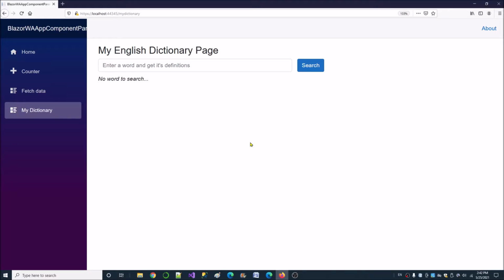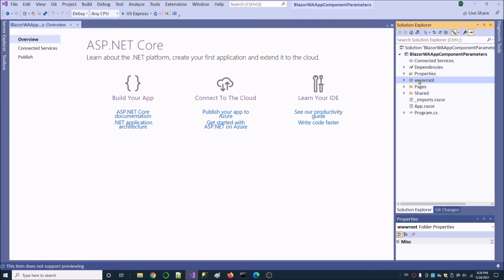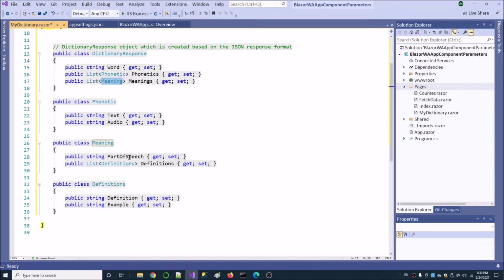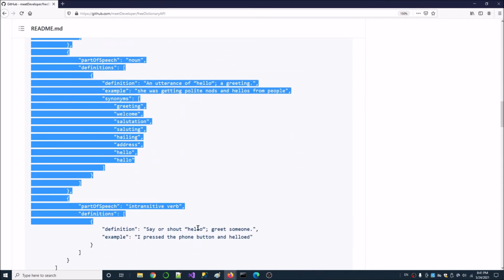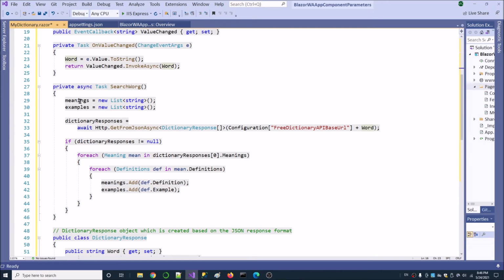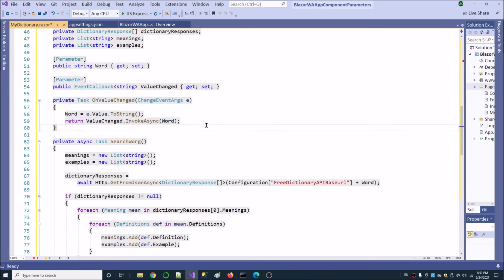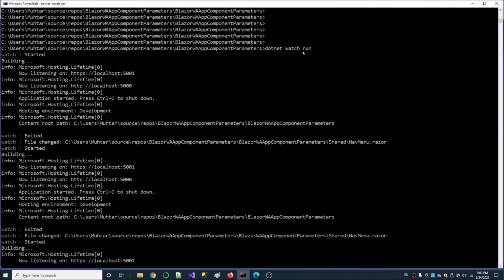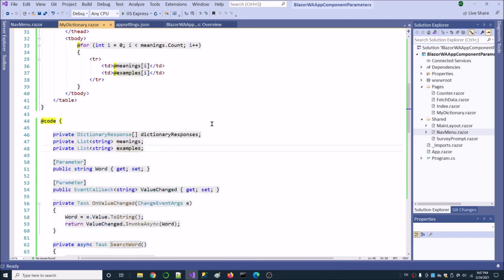Lec-20: Two-way Data Bindings in Blazor WebAssembly Apps - #5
This tutorial presents the data bindings in Blazor WebAssembly apps.
1) Two-way data binding, property and event data bindings, have been explained.
2) As an example, a Free Dictionary API in GitHub has been used in order to explain the process.